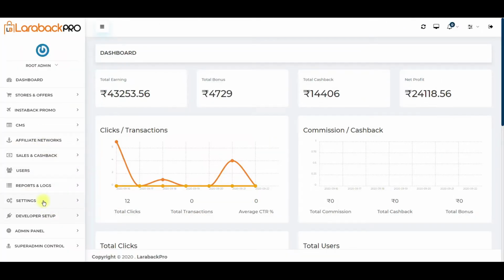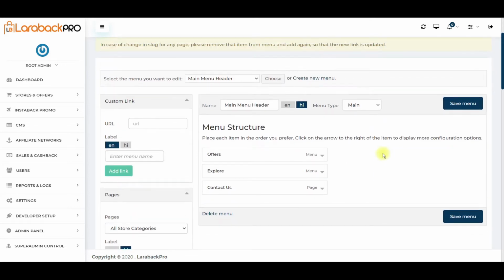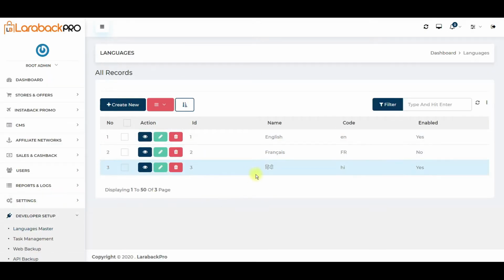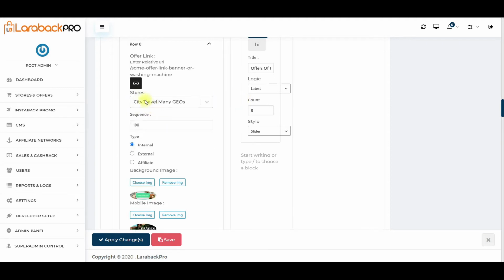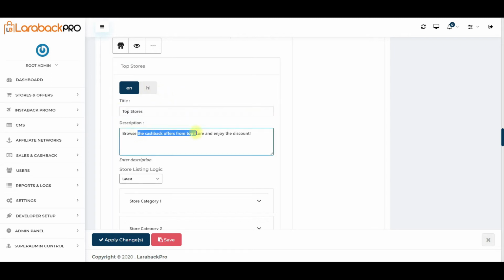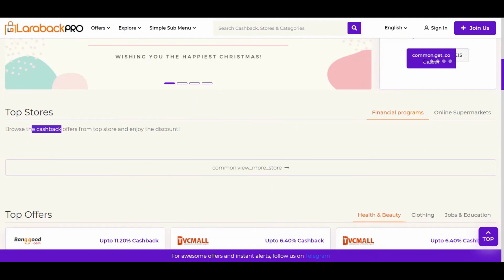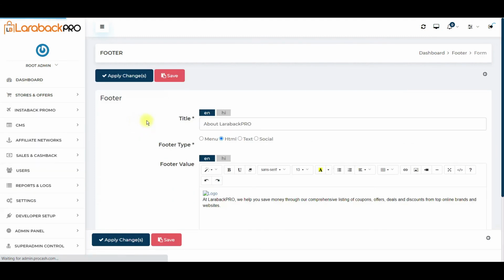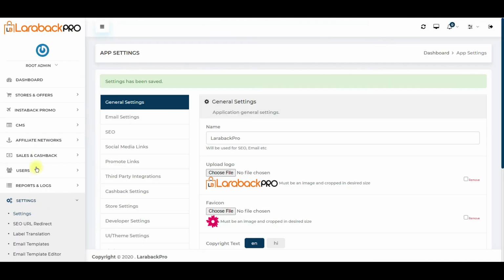LarabackPRO Header, Menu, Homepage & Footer configuration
Learn various options to configure the LarabackPRO homepage